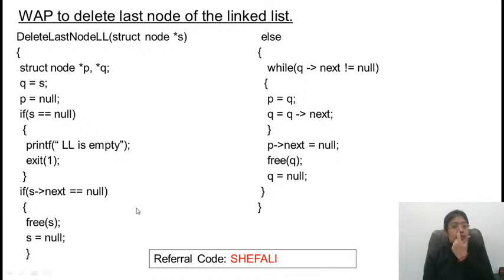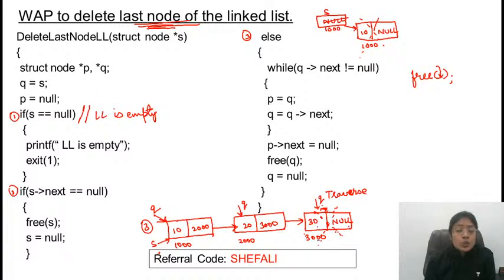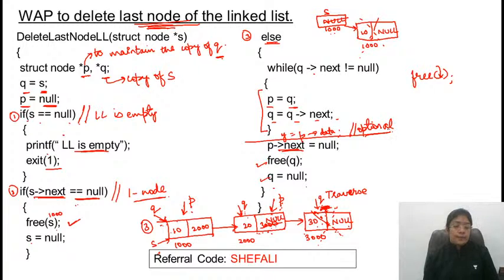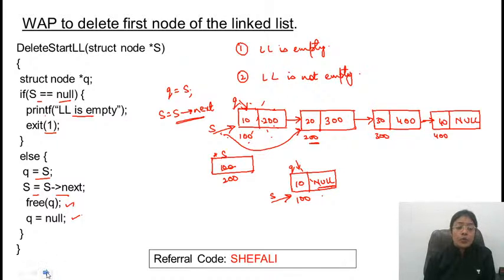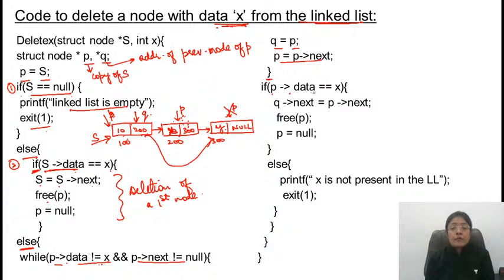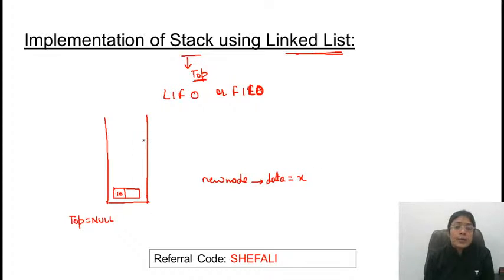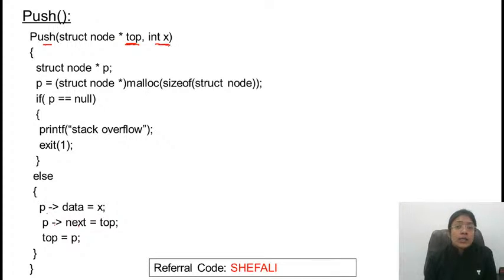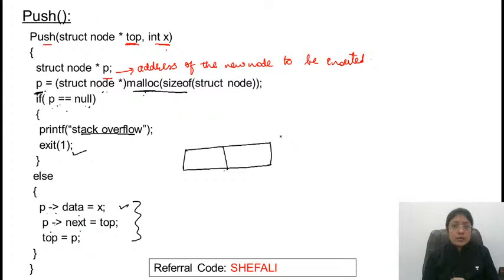L 41 | Linked List (Part 5) | Data Structure & Programming | GATE & ESE 2021 | Shefali Mam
In a complete brand new batch course Shefali Ma'am teaches concept of Linked List (Part 5) of Data Structure & Programming for GATE 2021. This video is helpful for GATE 2021 preparation strategy.

Unacademy Subscription Benefits:
1. Learn from your favourite teacher
2. Dedicated DOUBT sessions
3. One Subscription, Unlimited Access
4. Real time interaction with Teachers
5. You can ask doubts in a live class
6. Limited students
7. Download the videos & watch offline